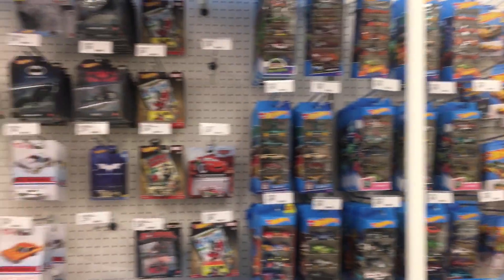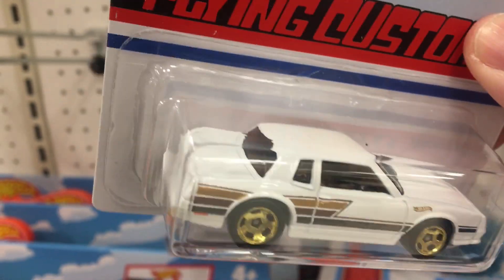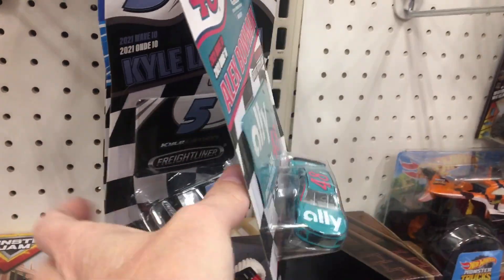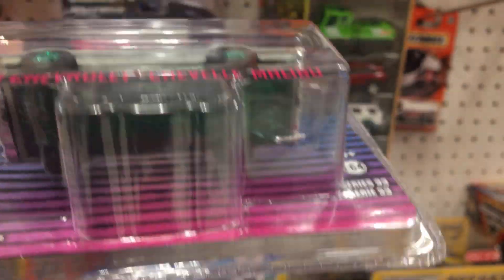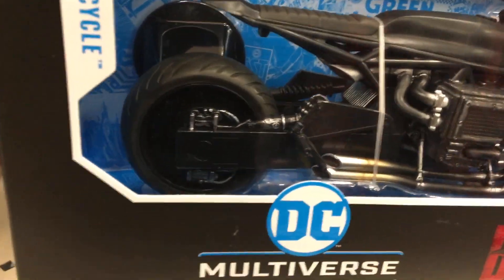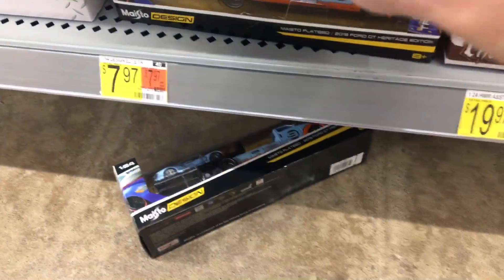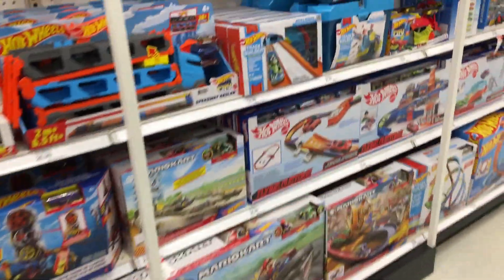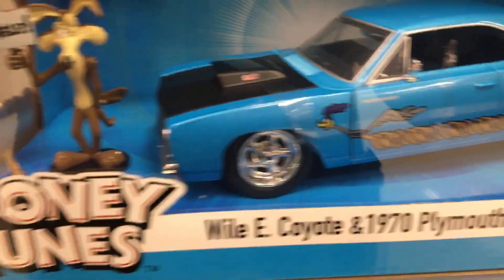Hunting Hot Wheels And Die Cast Collectibles. Greenlight Green Machine Found Plus More